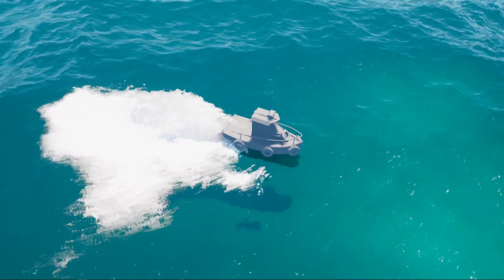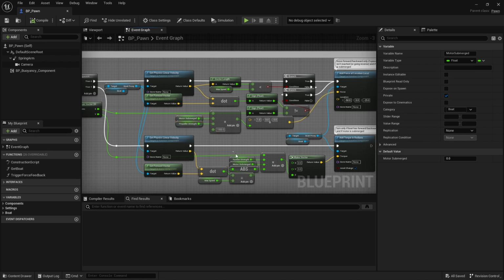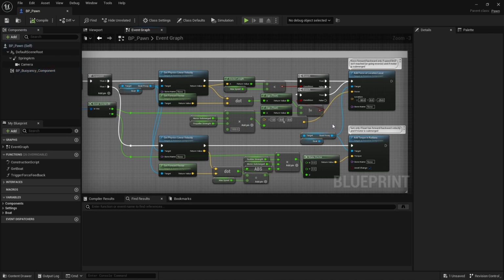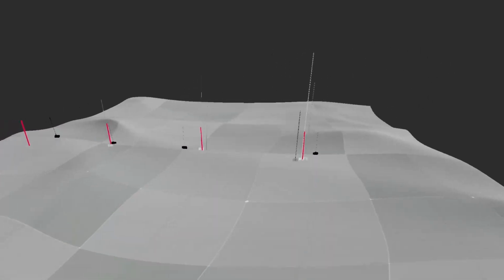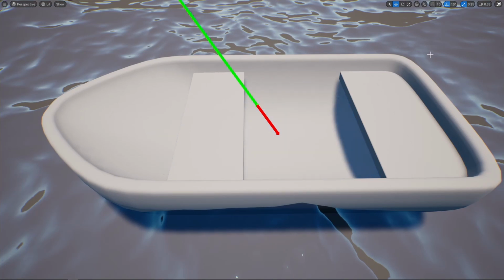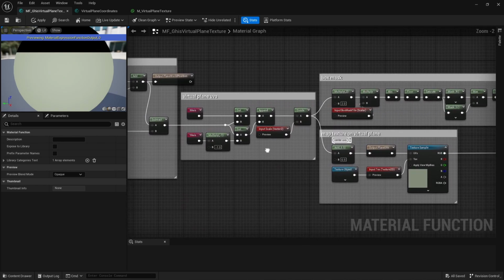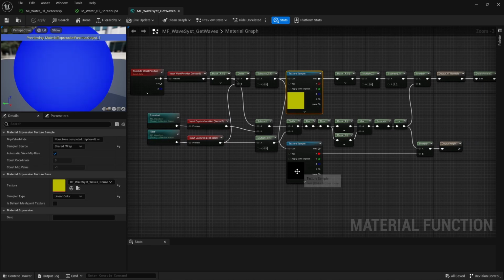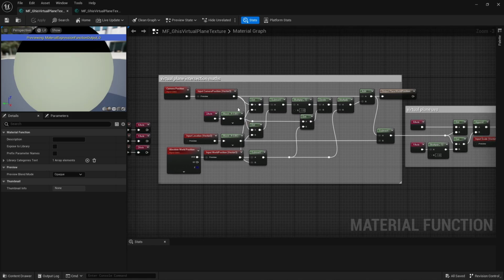Advanced Boat Simulation PART 4 - Inputs, Water Shader, Boat Cap Mask & Wave Propagation System...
0:00 Intro
0:20 Controls - Enhanced Input System
2:40 Controls - Linear Force & Torque
4:40 Water - Screenspace Grid
5:55 Water - Waves
7:50 Water - Foam Projection Dilemma
9:17 Water Cap Mask - Technique #1
10:30 Water Cap Mask - Technique #2
11:12 Water Cap Mask - Technique #3
14:22 Propagating Waves
15:20 Wave Propagation System - Overview
16:25 Wave Propagation System - Intersection Map
19:08 Wave Propagation System - Outro
19:45 Propagating Waves Limitations
21:00 Outro

Hey!
Here's the fourth and final video on this little boat simulation adventure of mine. It's a sort of conclusion where I talk about all the pieces I didn't mention in the last three previous episodes:
- Using the Enhanced Input System to handle inputs
- Adding a linear force & torque to control the boat
- I also mention a few techniques about creating a boat cap mask for the water
- A failed attempt at a wave propagation system & more